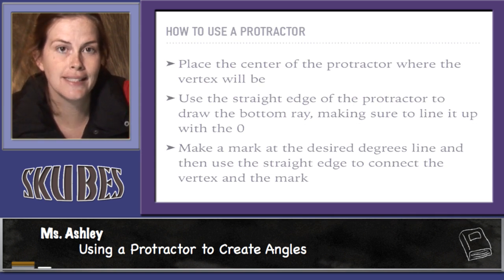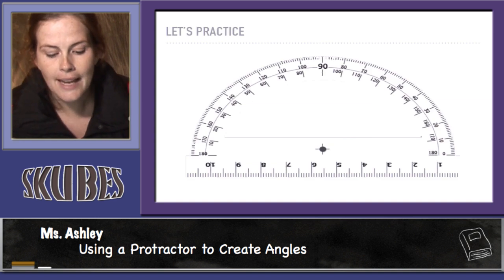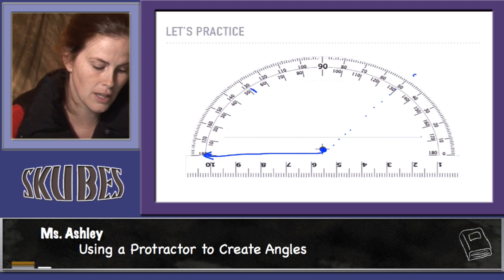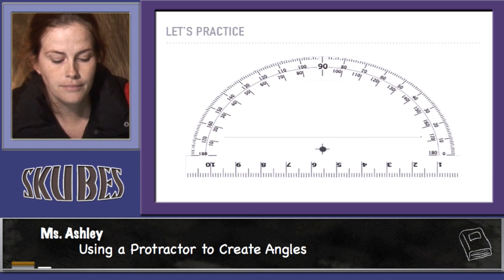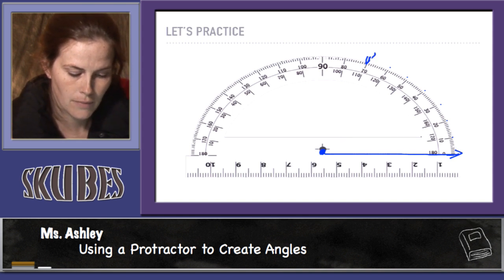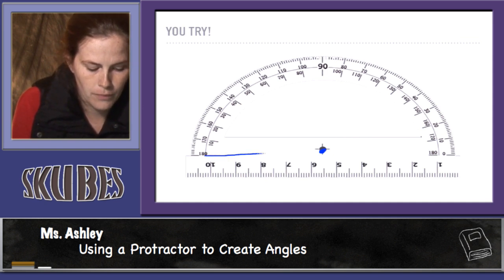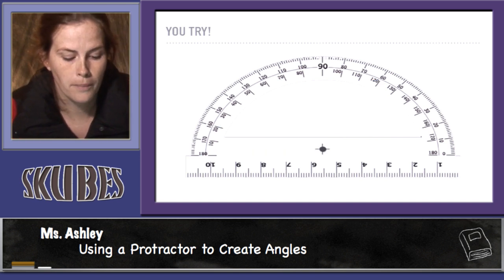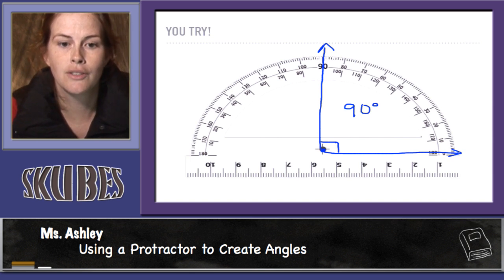Using a Protractor to Create Angles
4.MD.6
Measure angles in whole-number degrees using a protractor. Sketch angles of specified measure.